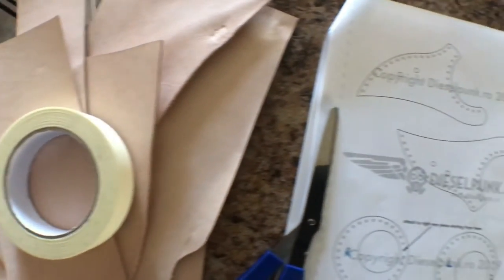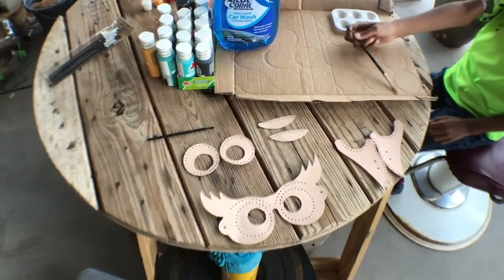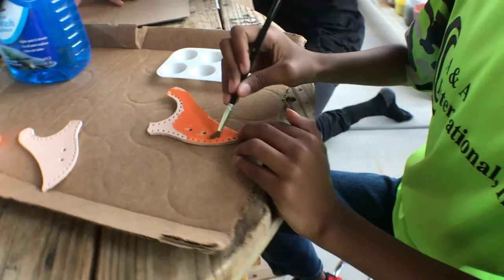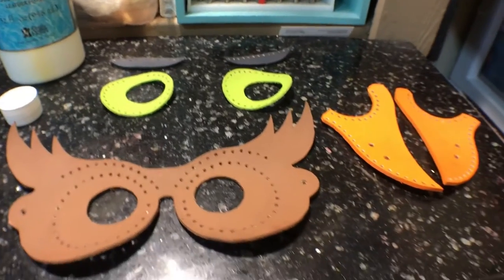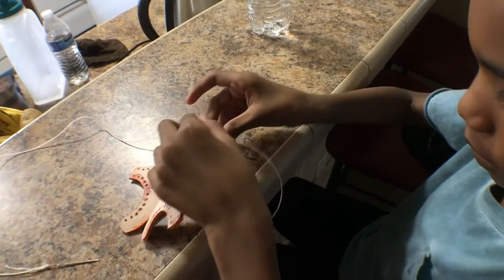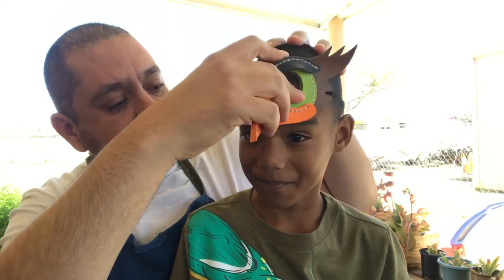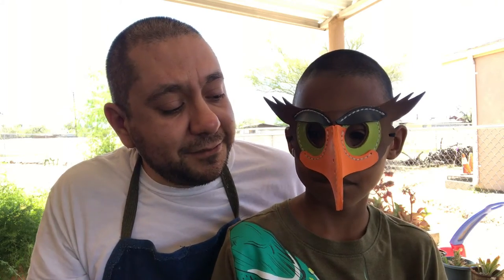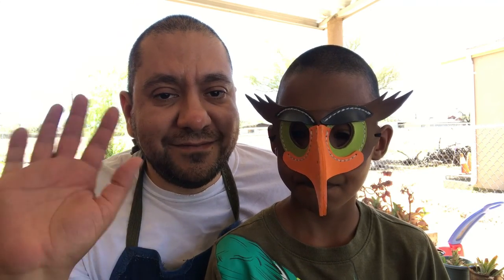Leather bird mask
Leather bird mask for kids

Filmed on iPhone 7plus
Used Filmic Pro app
Edited on iMovie/lumafusion
Song from iMovie library
Asagao by Asia Ito

Thank you again Tony blessings from us here in Arizona USA 🇺🇸